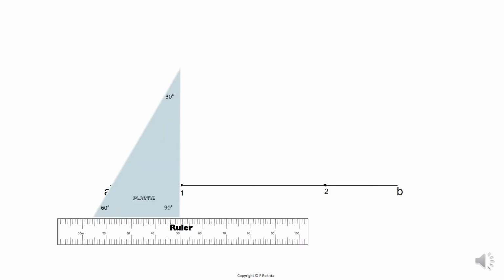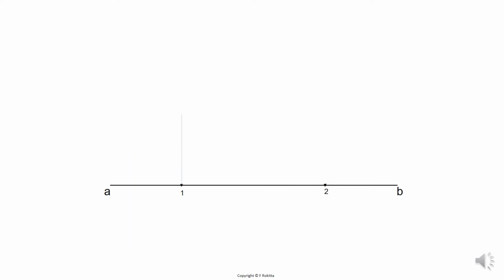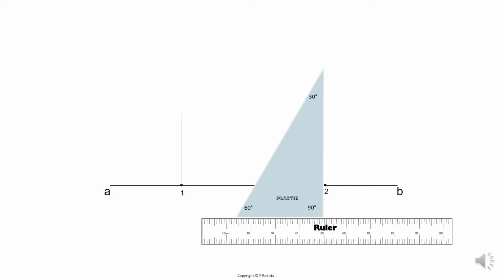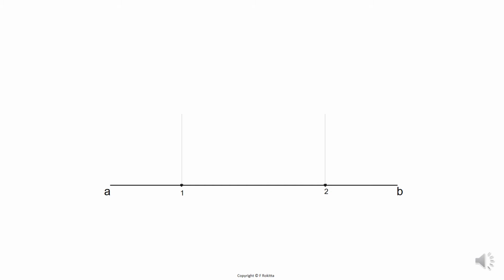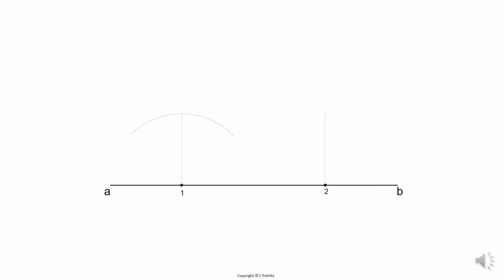Gr8 Tutorial 13 Constructing parallel lines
This tutorial will explain how to construct parallel lines using constructions in Technical Drawings,  Engineering Design,  Design Engineering,  Design Graphics, Design and Engineering Graphics and Design (EGD).